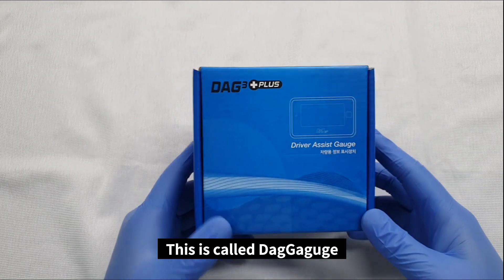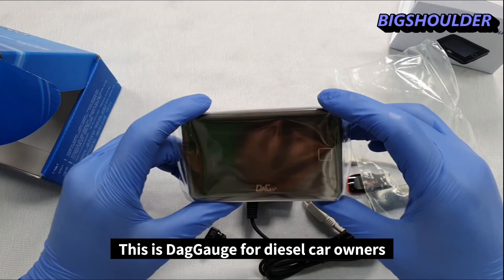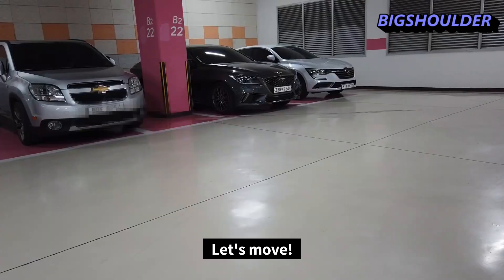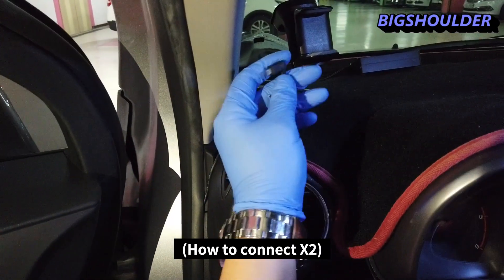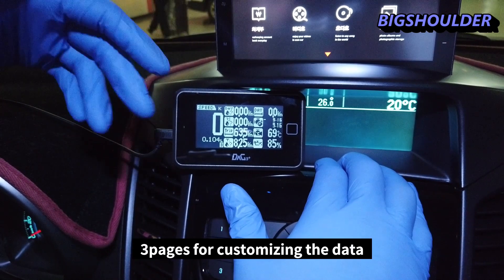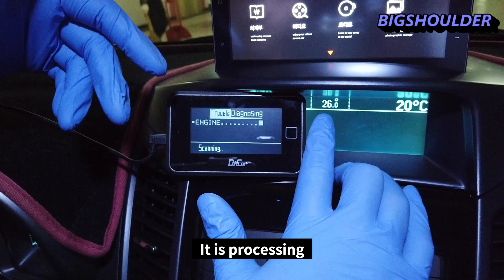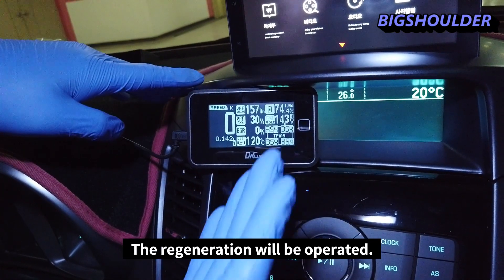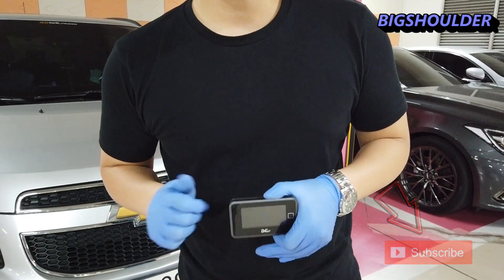2020 OBD2 Diesel Gauge Display & Scan Tool Scanner Unboxing for Diesel Car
Today's video is about unboxing a DAGgauge. Included how to install and introducing special functions for diesel car owners.